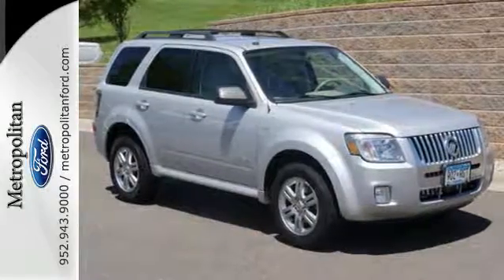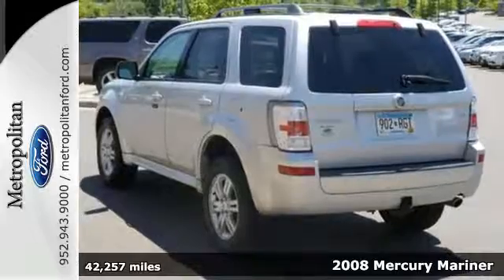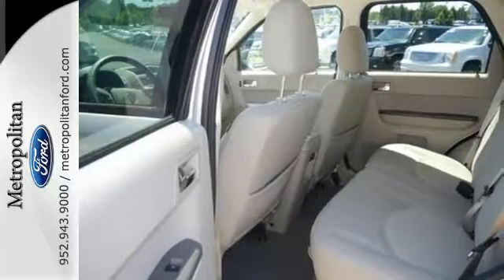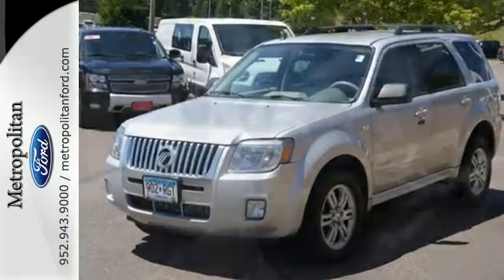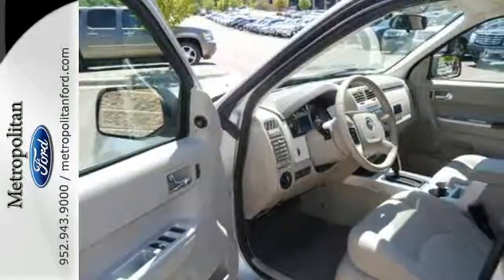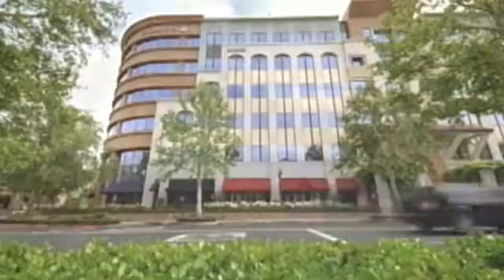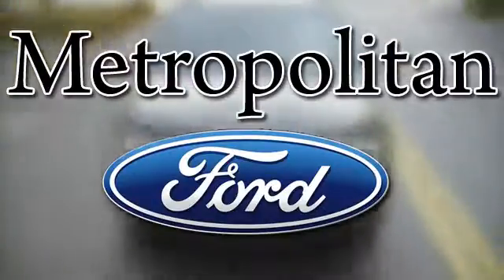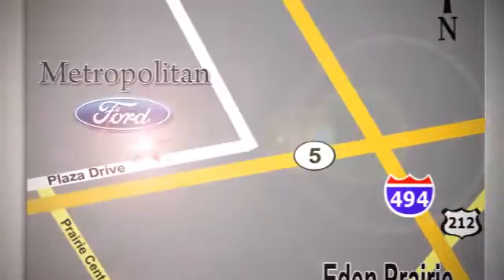Used 2008 Mercury Mariner Minneapolis MN Eden Prairie, MN 175259A7 - SOLD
Year: 2008
Make: Mercury
Model: Mariner
Trim: FWD 4dr V6 3.0L
Engine: 3.0 L V6 Cyl.
Transmission: 4-Speed A/T
Color: Silver Metallic
Interior: Stone
Mileage: 42257
Stock #: 175259A7
VIN: 4M2CU81188KJ38791
FUEL EFFICIENT 24 MPG Hwy/18 MPG City! CARFAX 1-Owner, GREAT MILES 42,221! Mariner trim. CD Player, iPod/MP3 Input, Alloy Wheels. 5 Star Driver Side Crash Rating. CLICK NOW! KEY FEATURES INCLUDE: iPod/MP3 Input, CD Player, Aluminum Wheels. MP3 Player, Keyless Entry, Privacy Glass, Child Safety Locks, Electronic Stability Control. EXPERTS REPORT: Impressive fit and finish are evident in the Mercury Mariner's five-passenger cabin. -Edmunds.com. 5 Star Driver Side Crash Rating. 5 Star Passenger Front Crash Rating. Great Gas Mileage: 24 MPG Hwy. Approx. Original Base Sticker Price: WHO WE ARE: Metropolitan Ford Of Eden Prairie in Eden Prairie, MN treats the needs of each individual customer with paramount concern. We know that you have high expectations, and as a car dealer we enjoy the challenge of meeting and exceeding those standards each and every time. Allow us to demonstrate our commitment to excellence! Pricing analysis performed on 7/13/2016. Fuel economy calculations based on original manufacturer data for trim engine configuration. Please confirm the accuracy of the included equipment by calling us prior to purchase.

Address:
12477 Plaza Drive